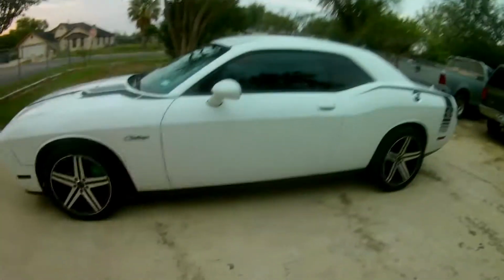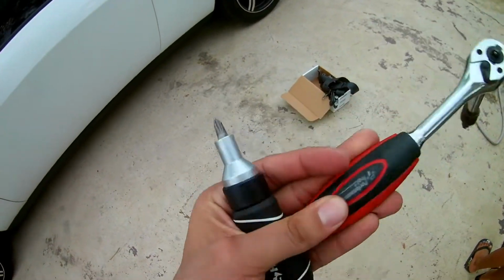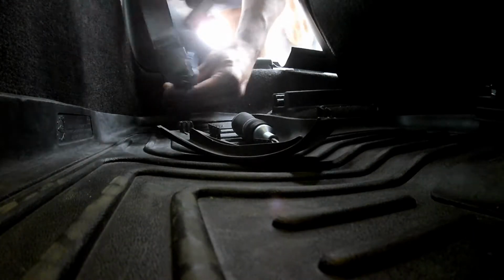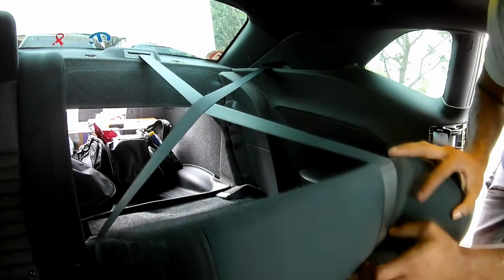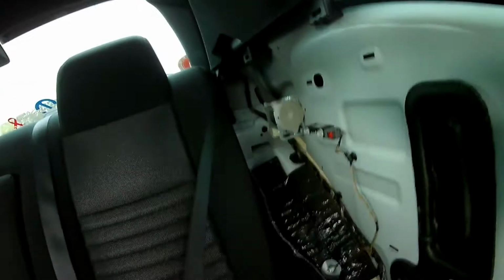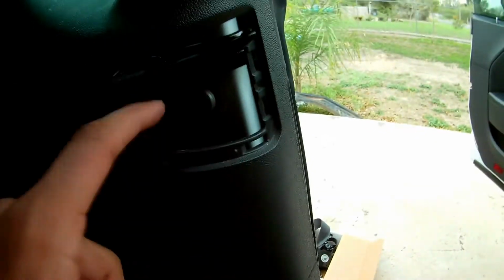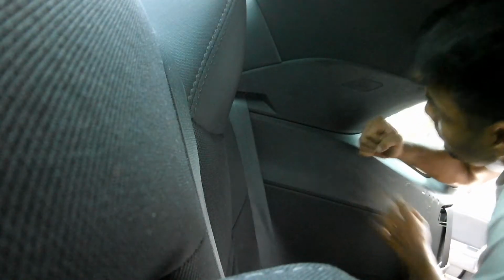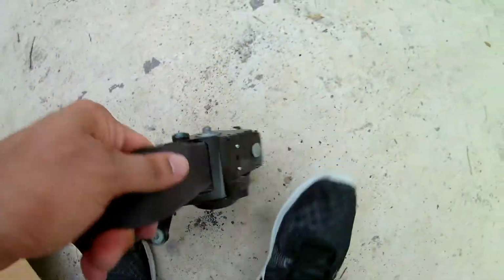How to replace seat belt harness on 2011 and up Dodge Challenger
Save over $500 & do it yourself driver side and passenger side seat belt removal and install.